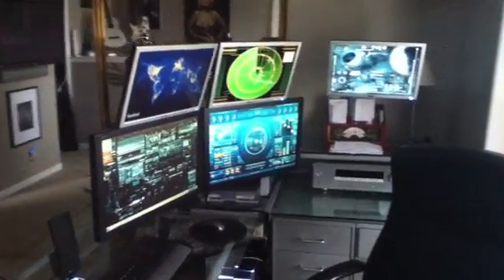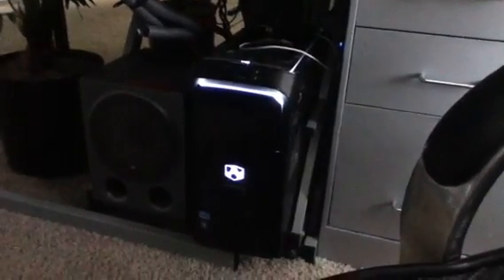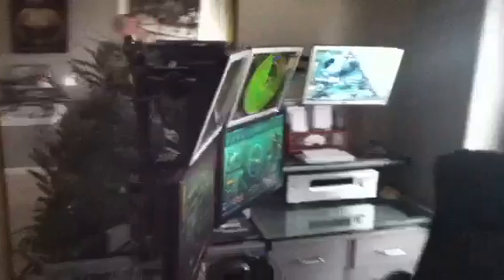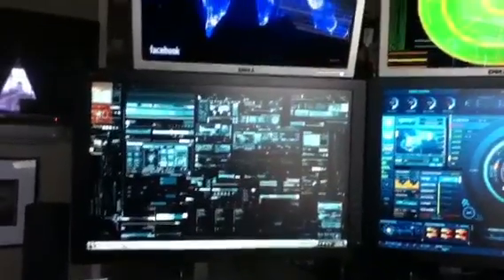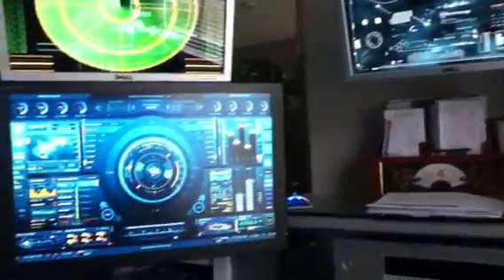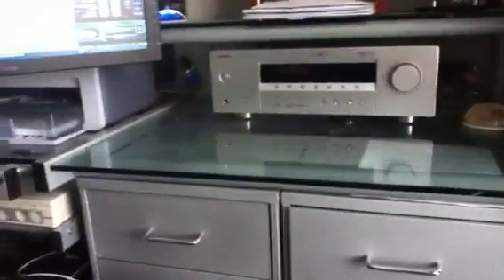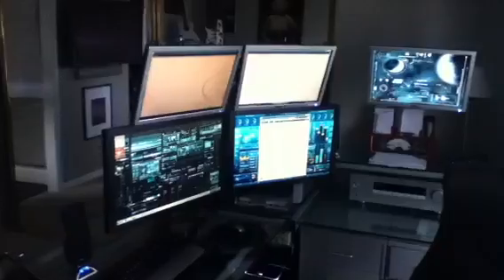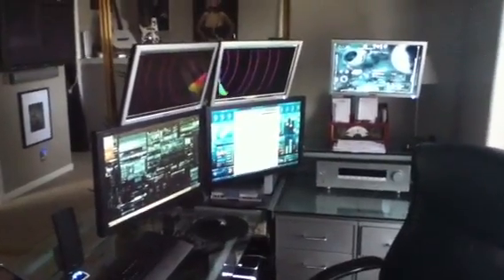Multiple Monitor Computer Setup with five LCD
This is a video of my new quad core I5 gateway computer.  I have upgraded the power supply to allow me to run a XFX Radeon HD 6770 with five mini display port outs.  I am running two 22 inch lcds and 19 inch lcds on a quad monitor bracket.  I can run eyefinity on them but I mainly use it as a work station.  Enjoy!